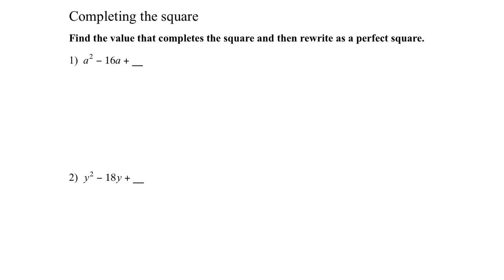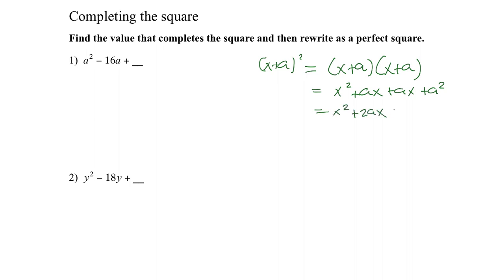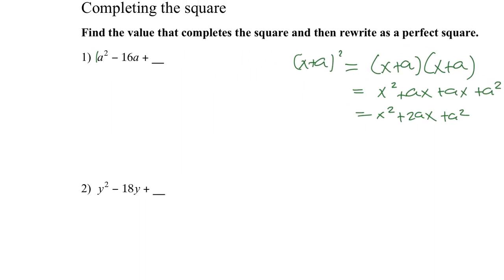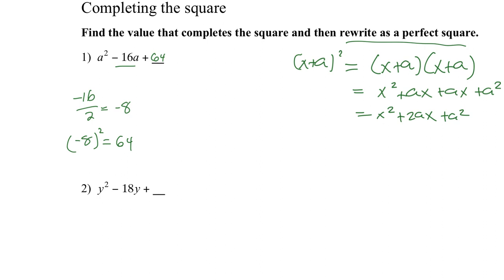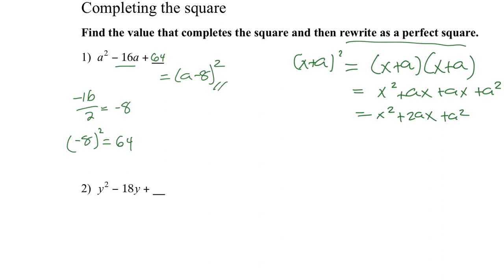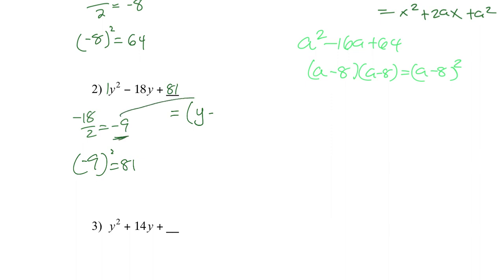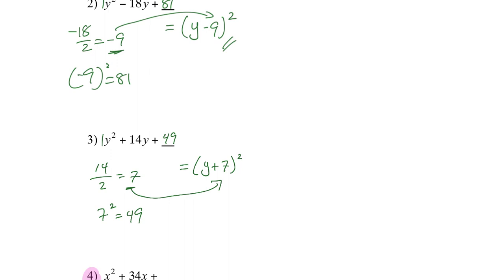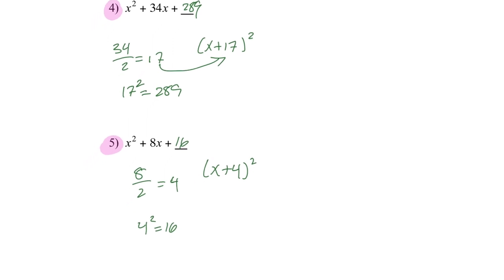Completing the square.mp4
Completing the square and writing a perfect square.